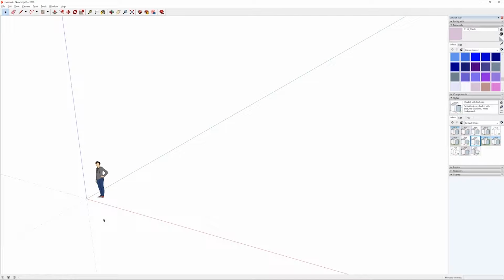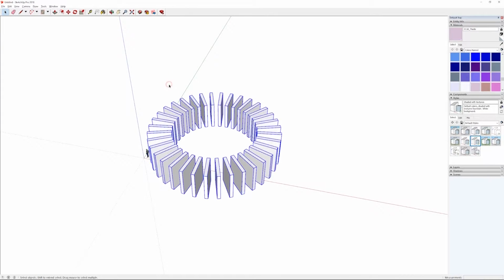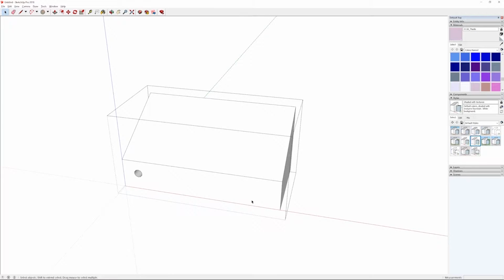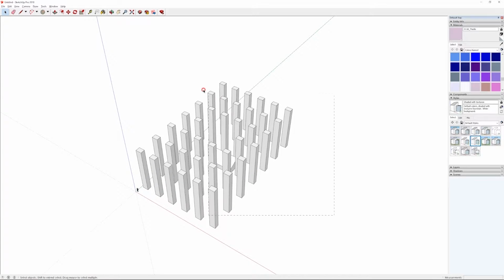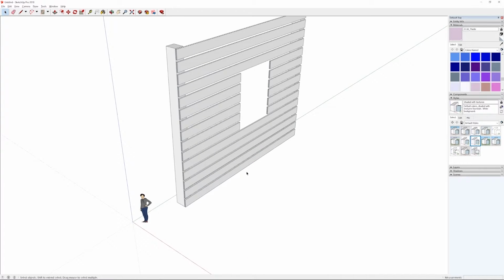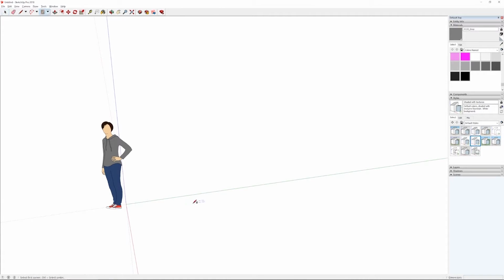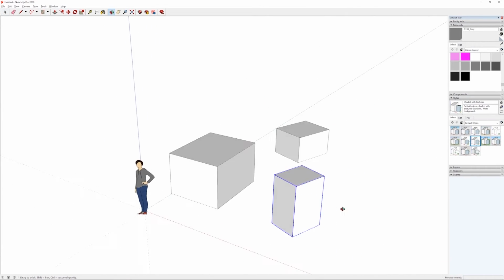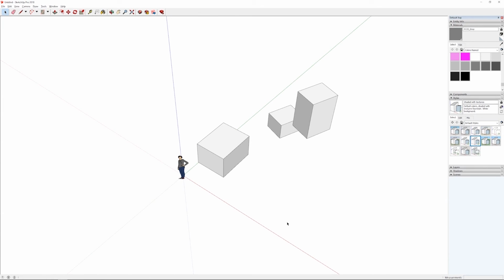5 tricks inside SketchUp to speed up your modeling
5 tricks inside SketchUp to speed up your modeling